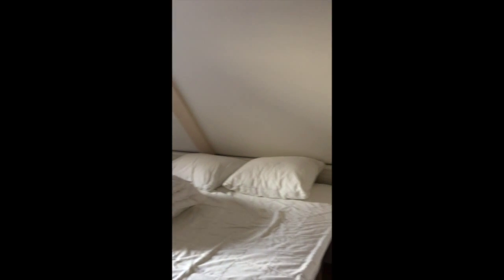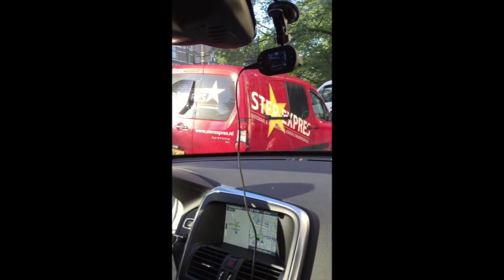Mac-Senior In Europe Day 4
This video is about Mac-Senior In Europe Day 4